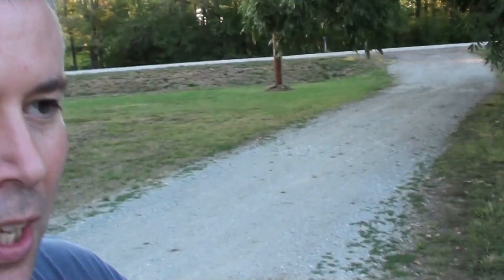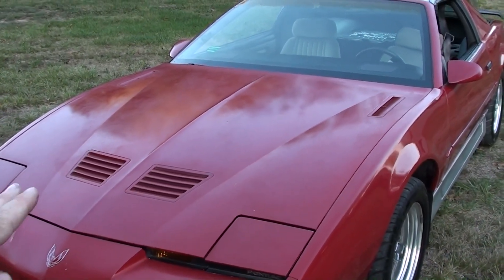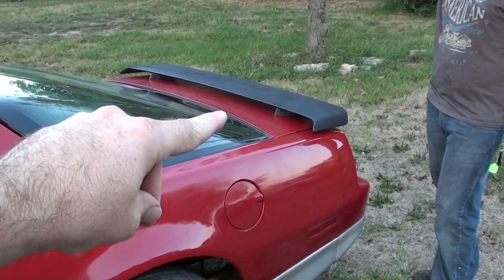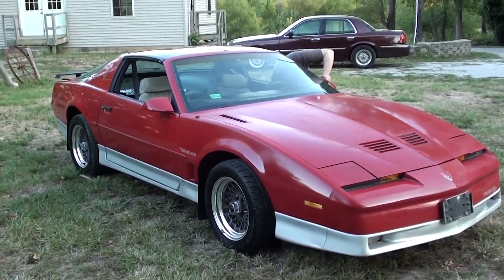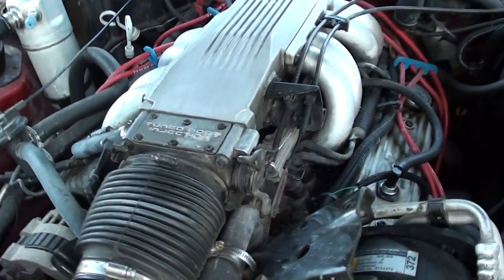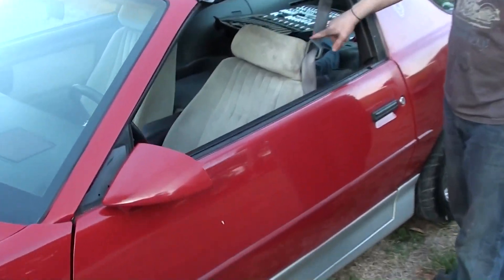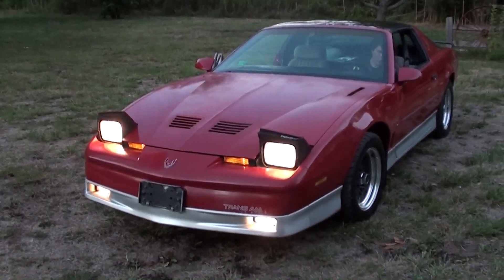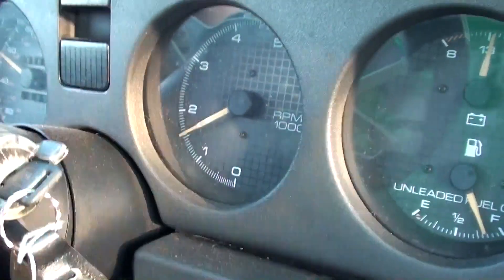Update - 1987 Pontiac Trans Am Project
I just thought I'd show you the progress that we've made on the 1987 Trans Am project. Jordan spent hours buffing the paint out with rubbing compound and then wax.  It definitely looks a whole lot better already. He also put a quick coat of paint on the spoiler and touched up some of the silver on the nose.  We changed the oil and filter, put in some fresh gas, and it seems to be running really well.